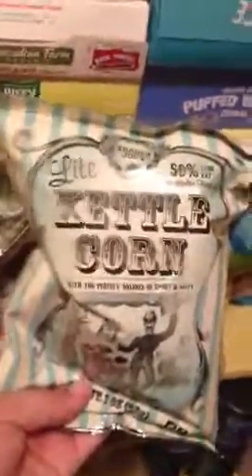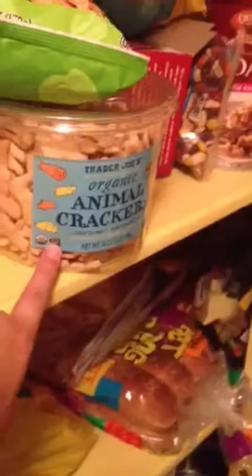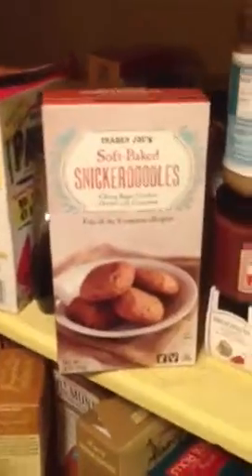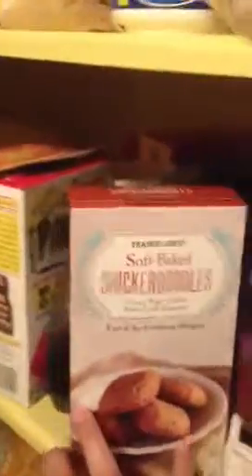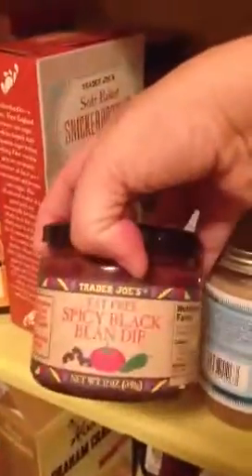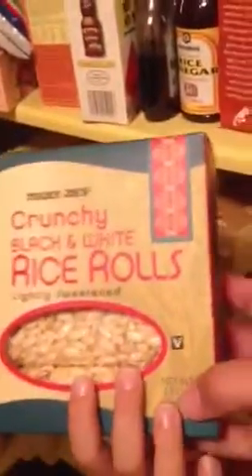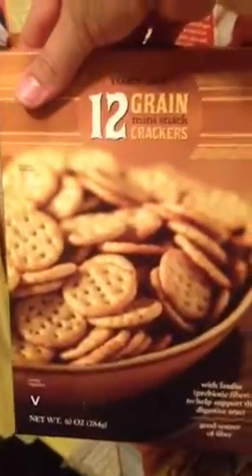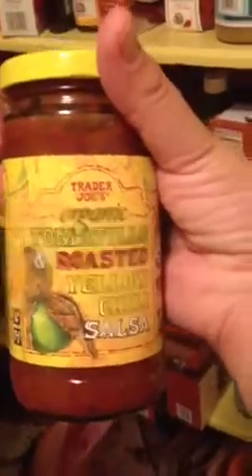Trader Joes Haul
Here is my Trader Joes Haul from November 2012.